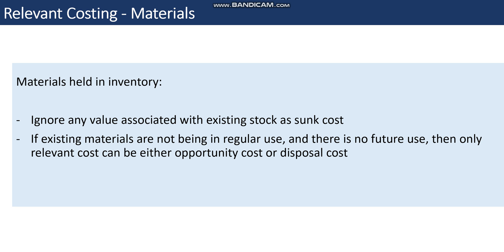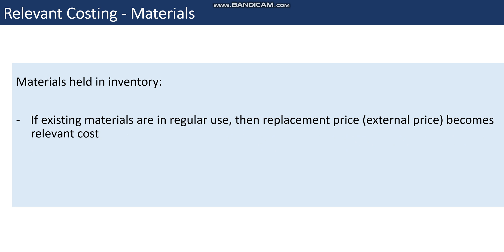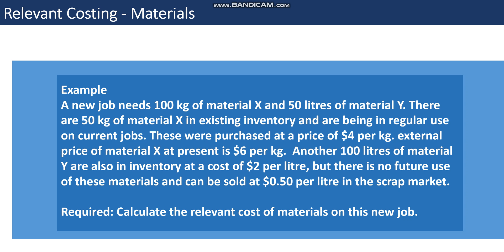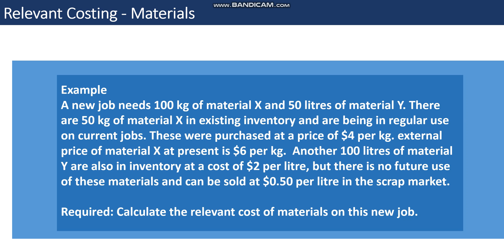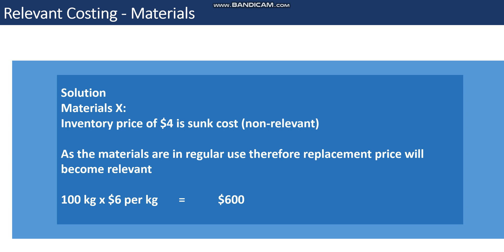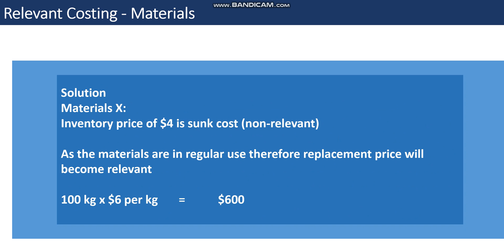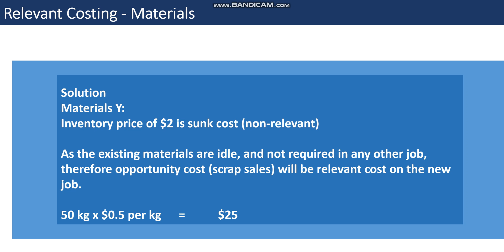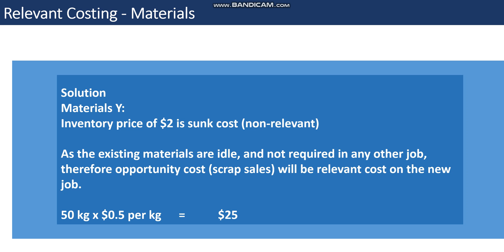Relevant Costing Raw Materials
ACCA
CIMA
ICMAP
AAT
AIA
BSAF / BBA